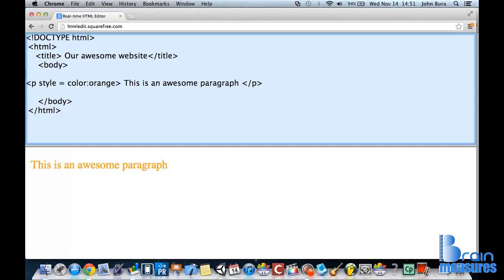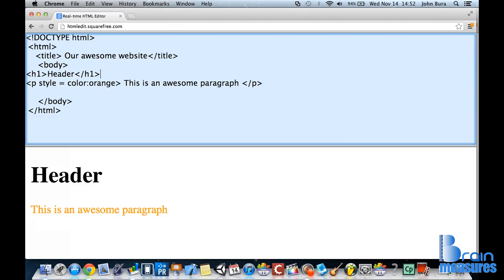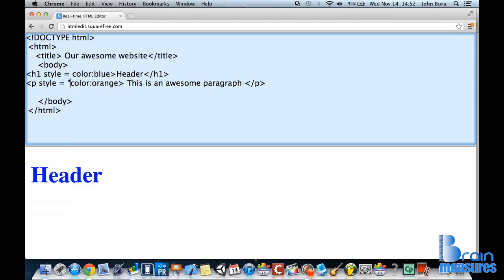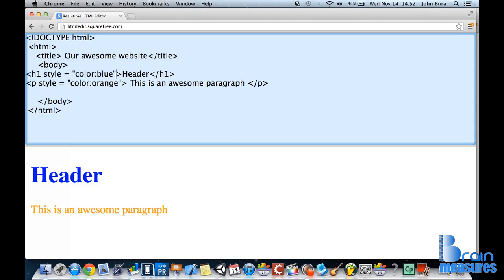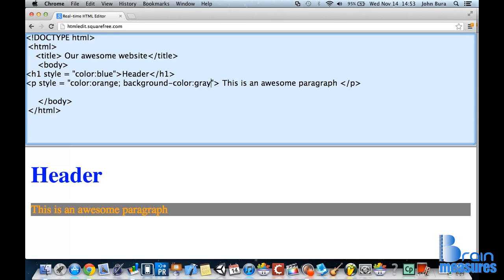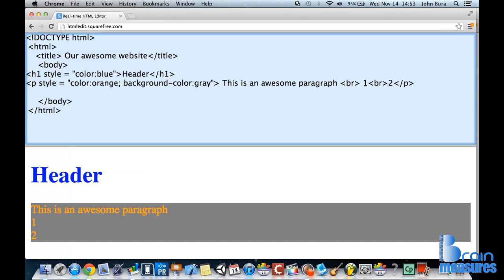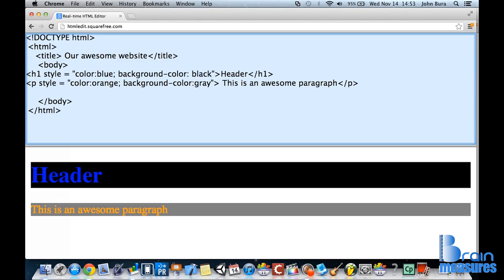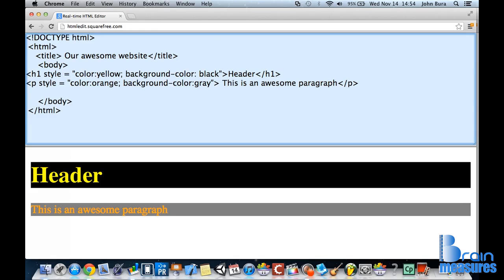Section 3 l Lecture 100 l Adding in the background color and multiple attributes l HTML l Age 6+